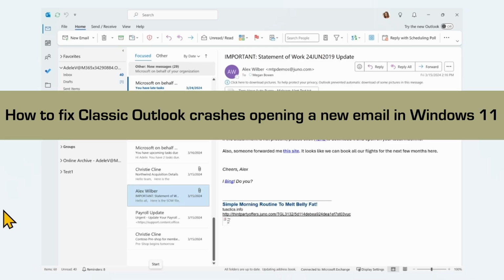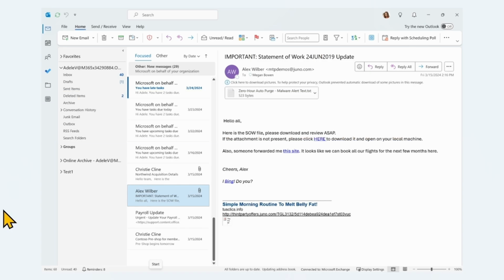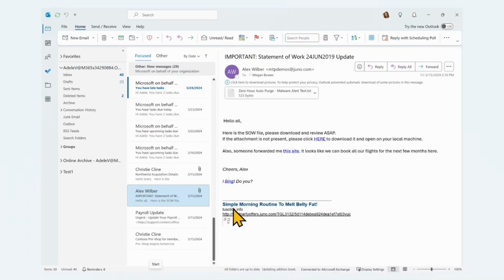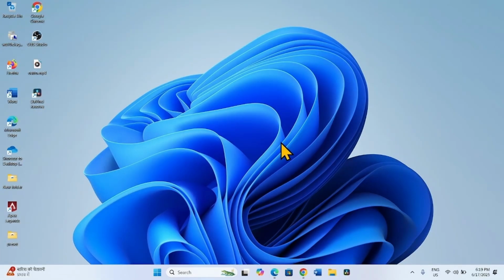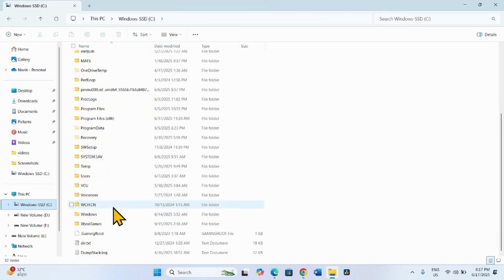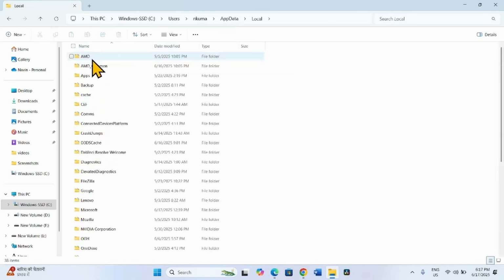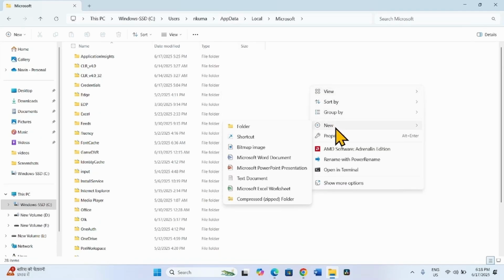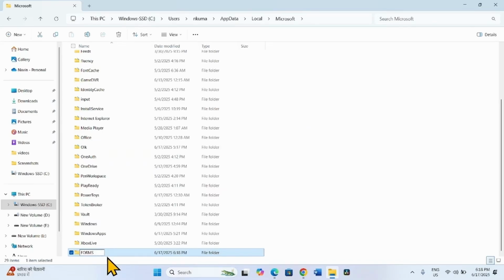How to fix classic Outlook crashes when opening a new email in Windows 11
C:\Users\username\AppData\Local\Microsoft\FORMS2